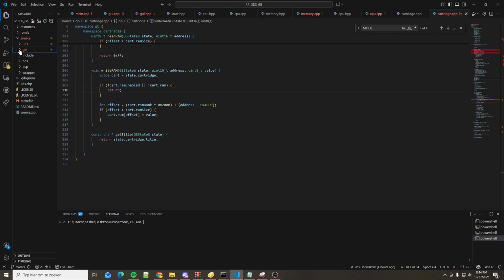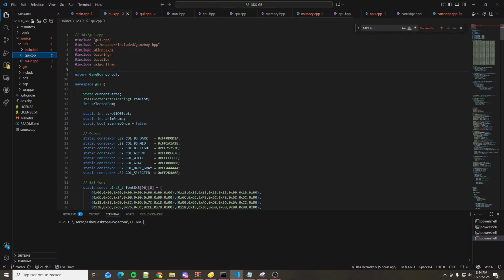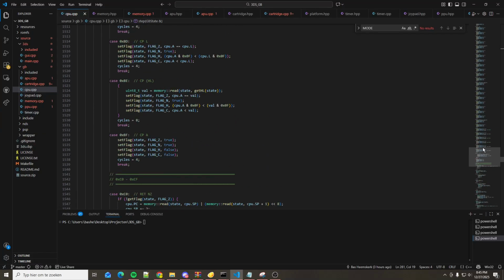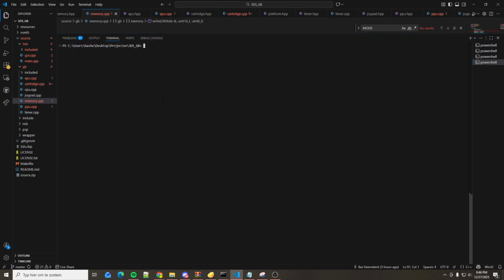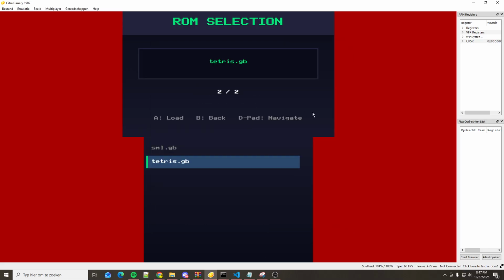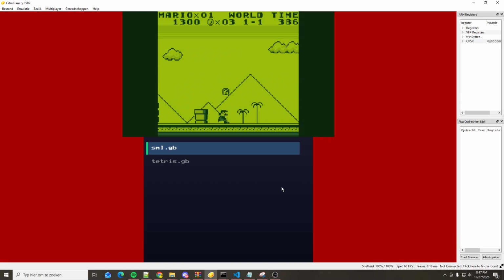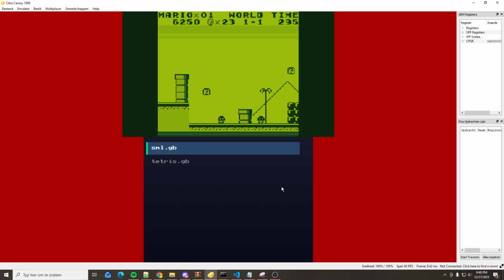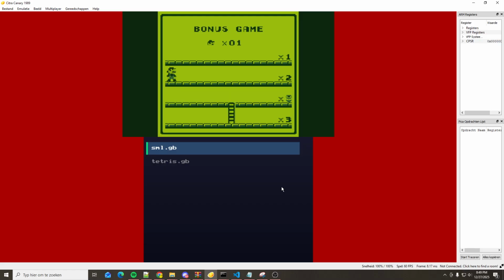Been a while hasnt it - showcasing something